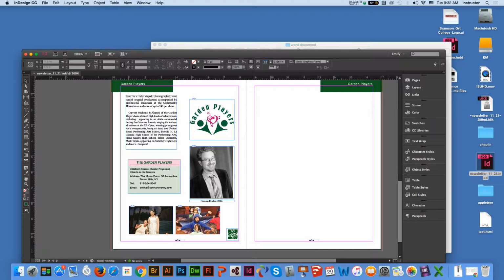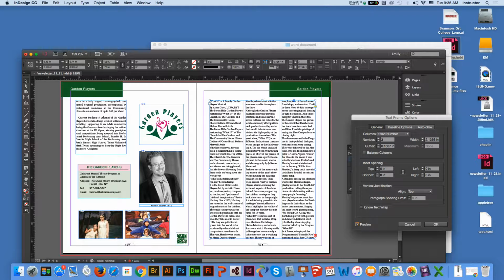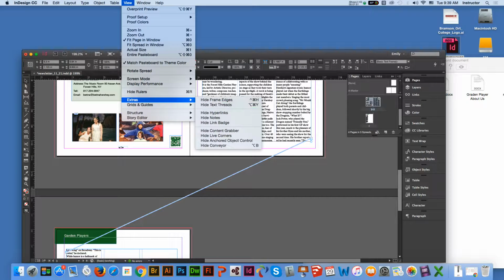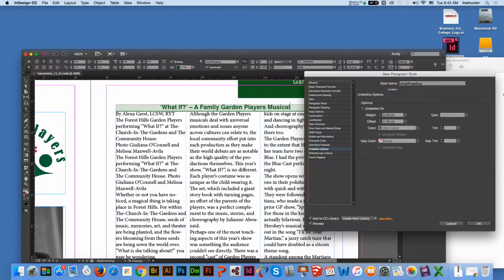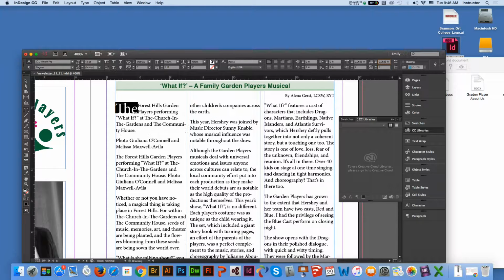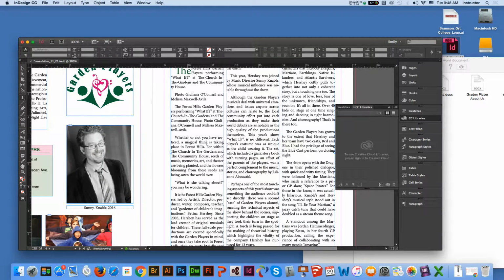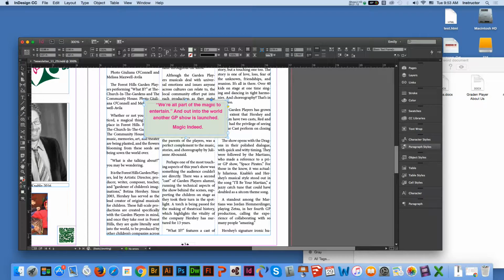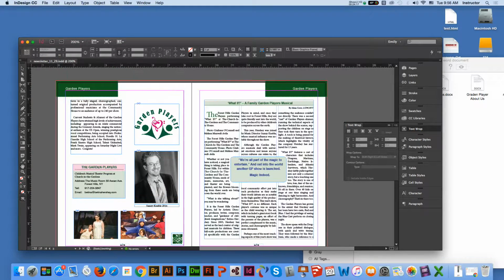InDesign CC newsletter part3